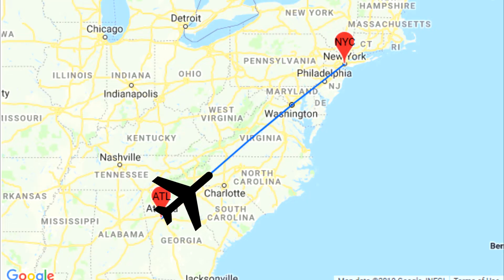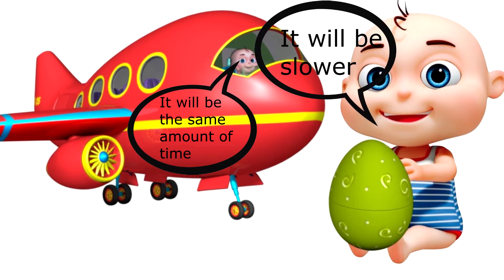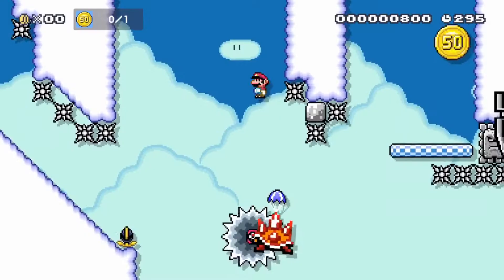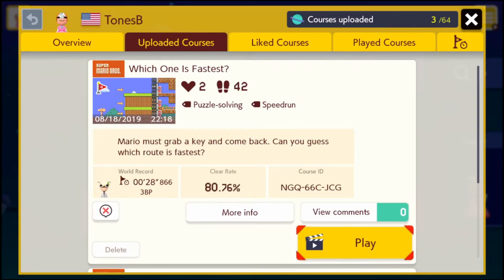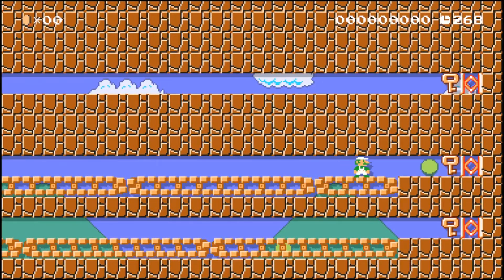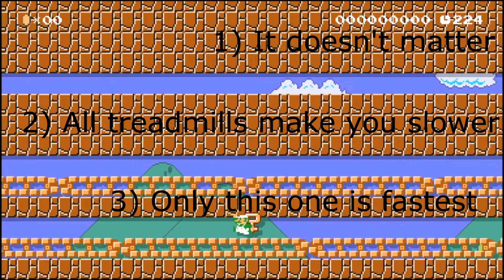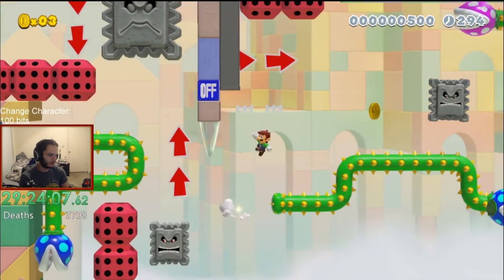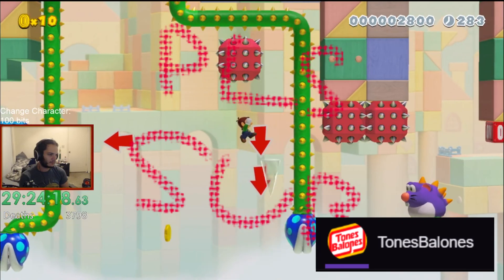I turned a physics problem into a level in SMM2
Turns out word problems aren't that bad! I made this video myself after being inspired by a physics problem I gave my students. Hopefully you guessed the answer right!